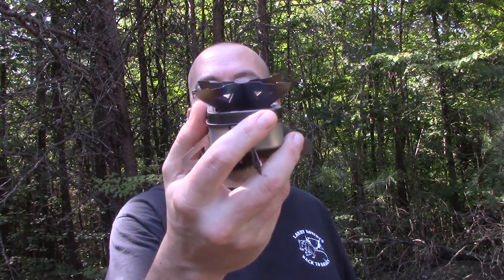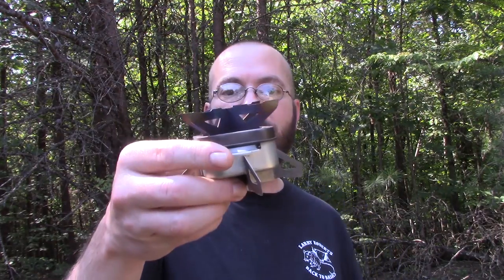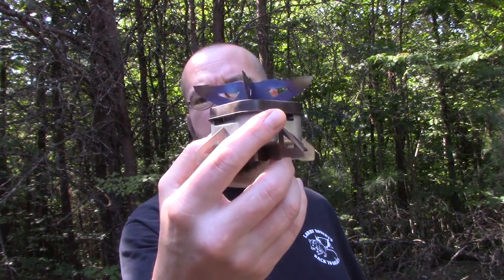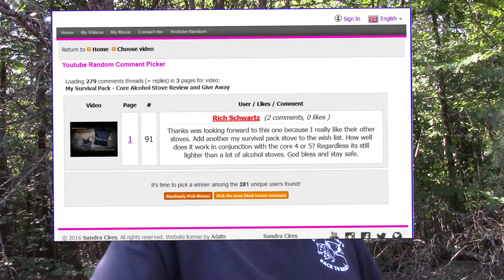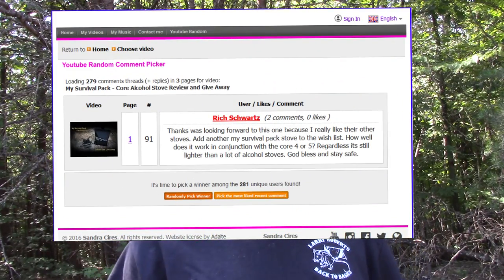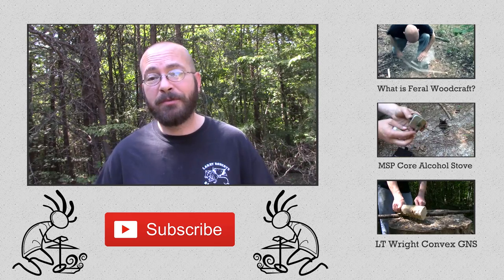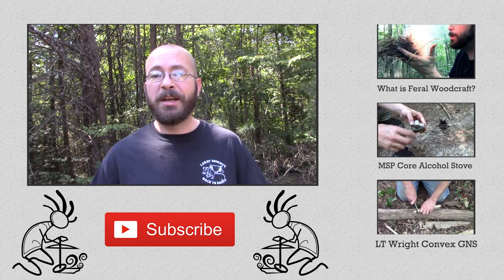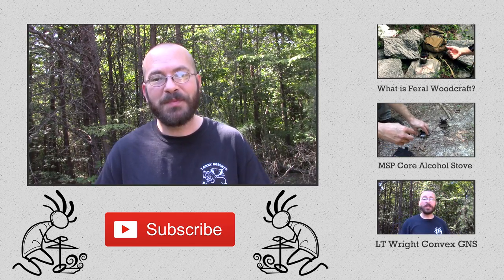My Survival Pack Core Alcohol Stove Winner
This video is the announcement of the winner of the Core Alcohol Stove.  Thank you all for the participation, support, and just doing what you do to make this into a fun community.   Keep your eyes out for more cool gear and manufacture supplied Give Aways as well.  Thank you all again!